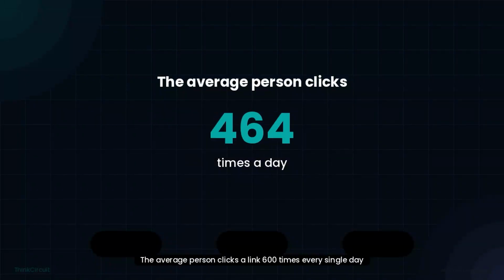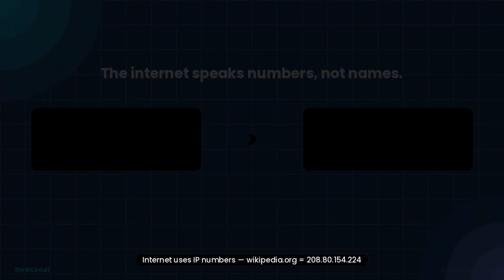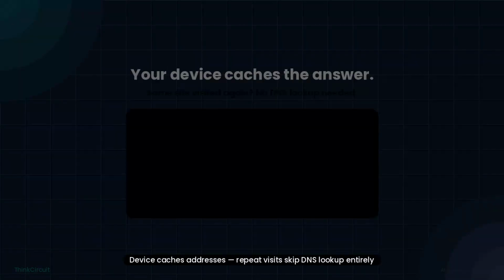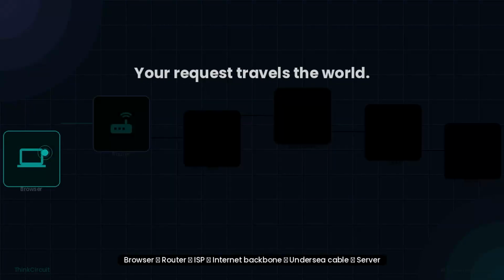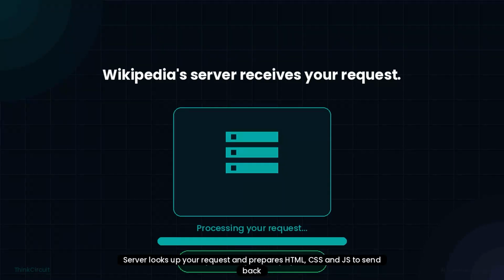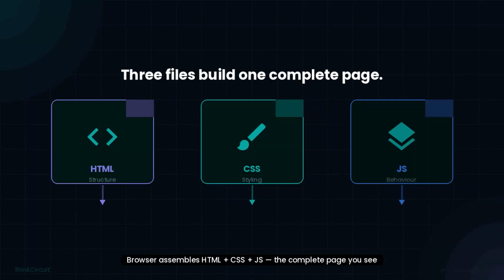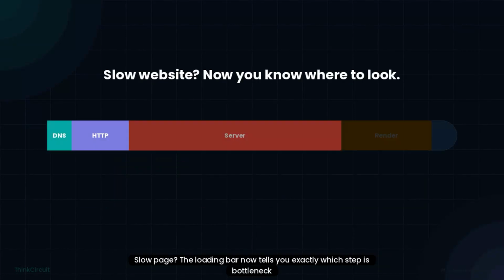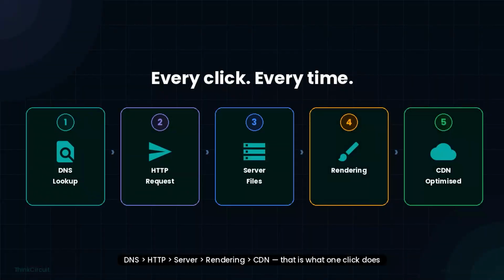What Actually Happens When You Click a Link (Most People Have No Idea)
Every time you click a link, something extraordinary happens — in under 200 milliseconds.

In this video I break down exactly what your browser does the moment you click, step by step, in plain English.

You'll understand:
00:00 - 600 clicks per day — and what really happens in each one
00:32 - Step 1: DNS Lookup — how your browser finds the address
01:35 - Step 2: HTTP Request — the secure letter your browser sends
02:35 - Step 3: Server Response — HTML, CSS and JavaScript explained
04:03 - Step 4: Rendering — how your browser builds the page
04:21 - Step 5: CDN — why YouTube loads fast everywhere in the world

Next week: What actually happens when you send a WhatsApp message.

ThinkCircuit breaks down AI and technology in plain English.
No CS degree required. Just curiosity.

Watch Episode 1 → How Search Engines Actually Work